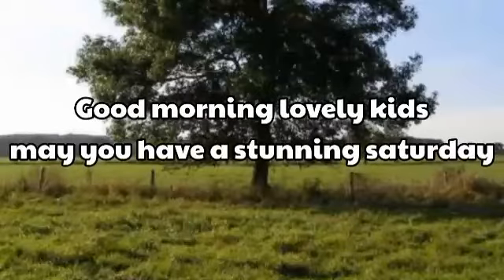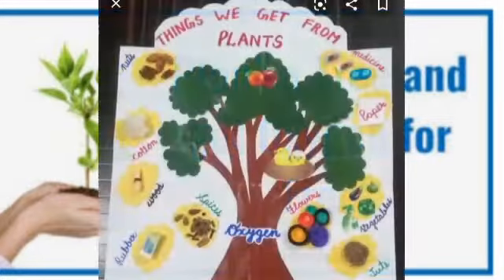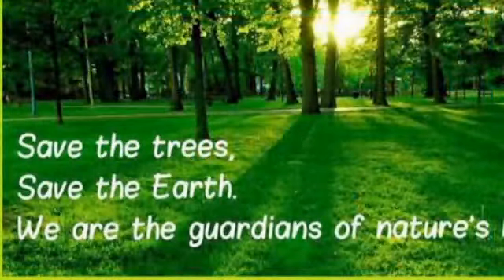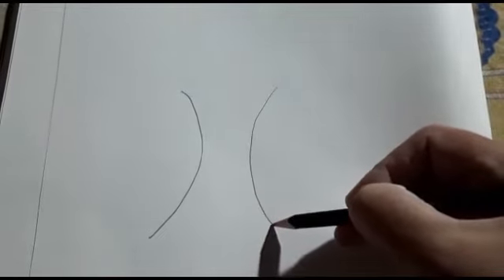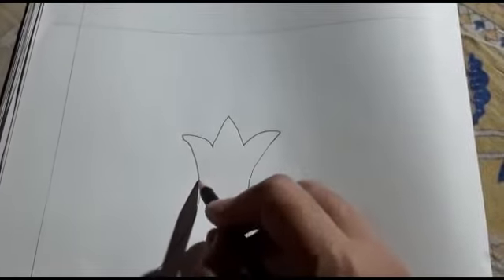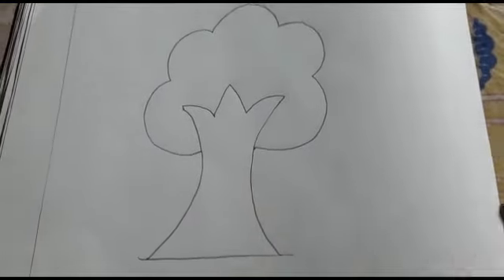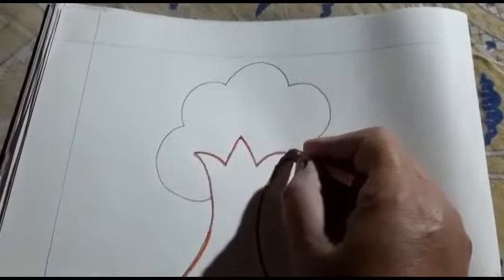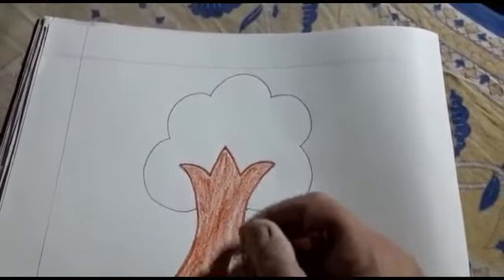let's draw and colour a tree